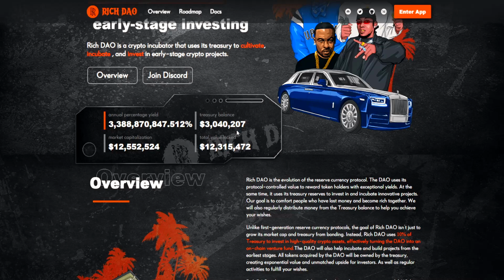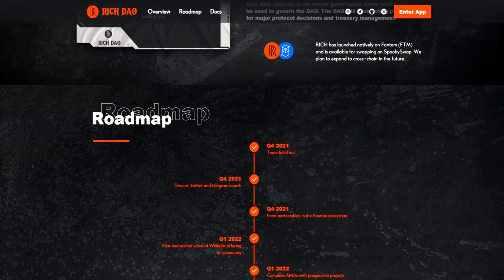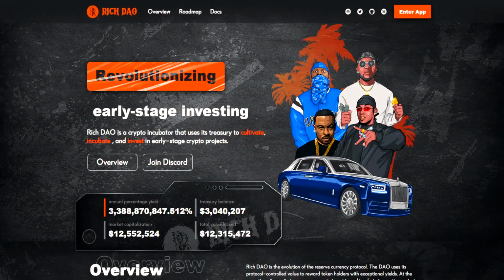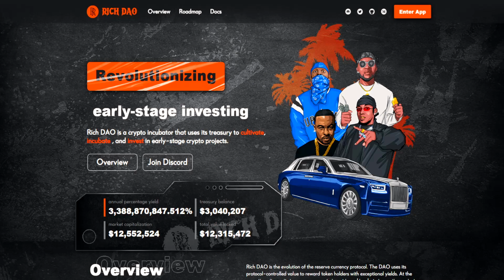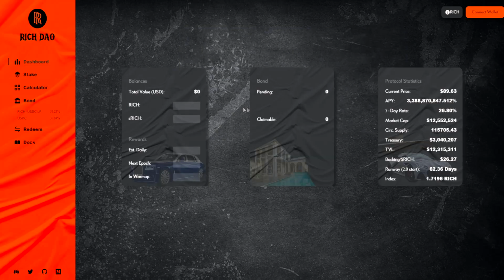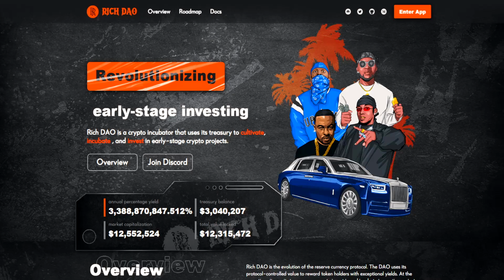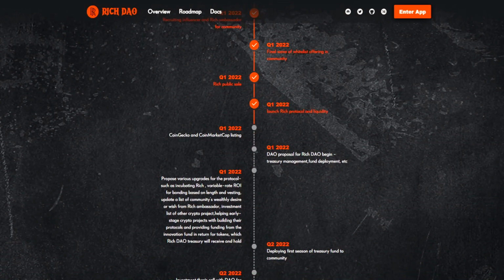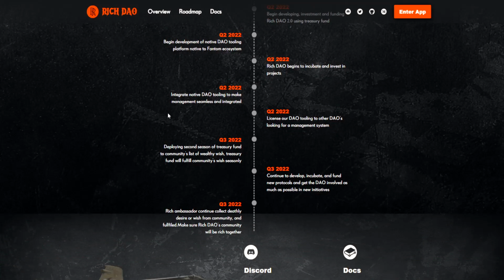Rich DAO - invest in early-stage crypto projects !!!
Rich DAO is the evolution of the reserve currency protocol. The DAO uses its protocol-controlled value to reward token holders with exceptional yields. At the same time, it uses its treasury reserves to invest in and incubate innovative projects. Our goal is to comfort people who have lost money and become rich together. We will also regularly distribute money from the Treasury balance to help you achieve your wishes.